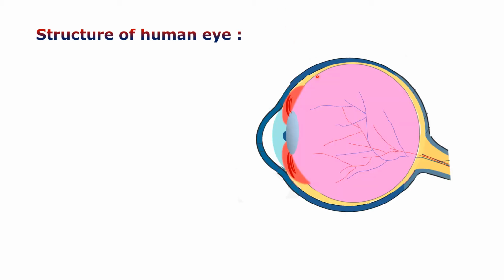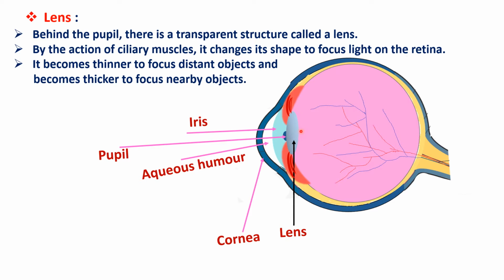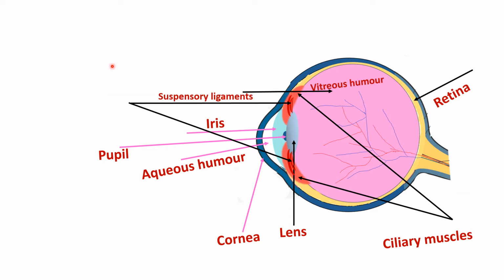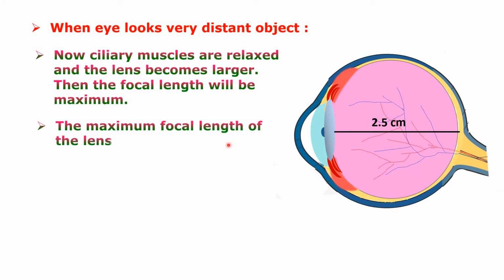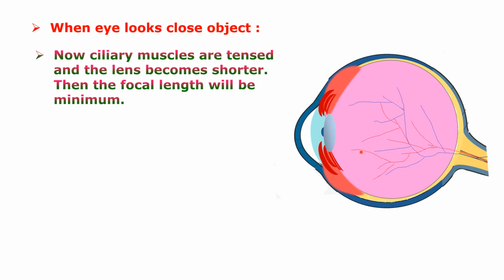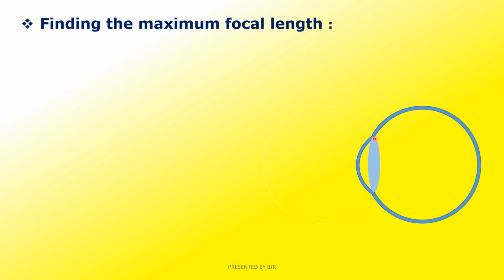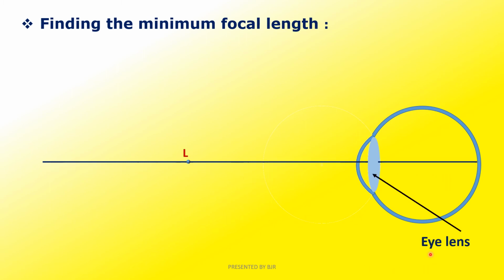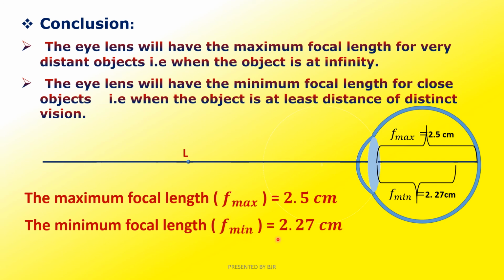Structure of human eye and its functioning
The structure of human eye is discussed here in the angle of physics science. A cross sectional view of human eye has been shown. In this topic I covered the structure of Human eye and its function - I explained clearly the functioning of each part - The maximum and minimum focal length of the normal eye has been explained clearly. To know the defects of vision we need to know the functioning of eye. In the next coming topic I will present the defects in vision and their rectification one by one.